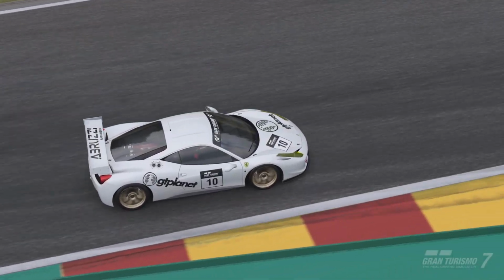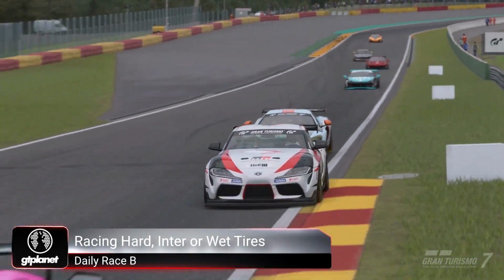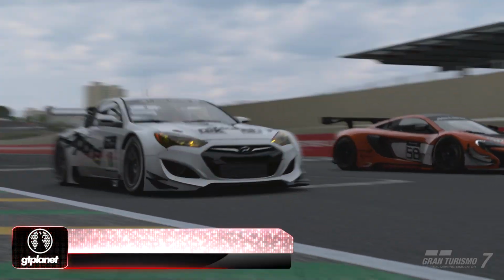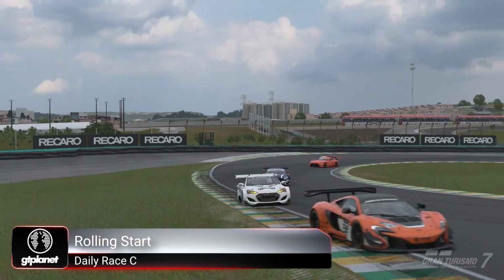Secret Formula - Gran Turismo 7 Daily Races